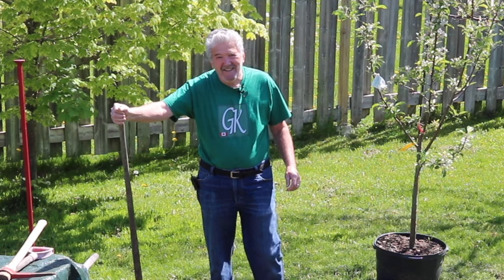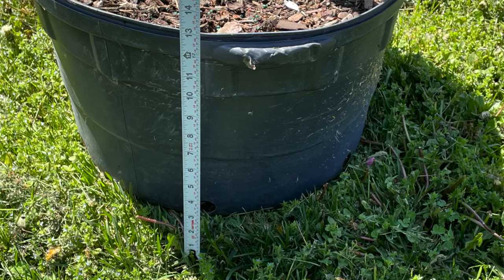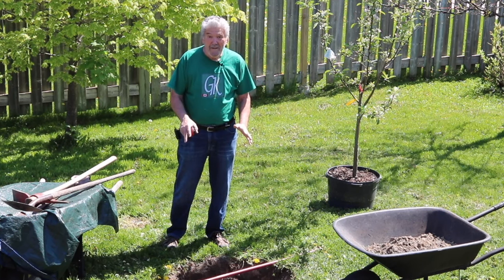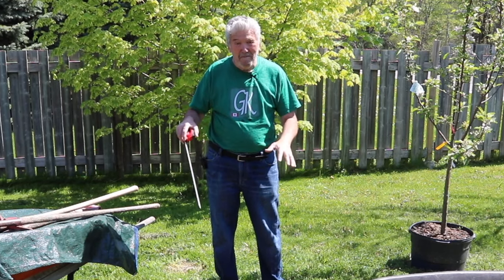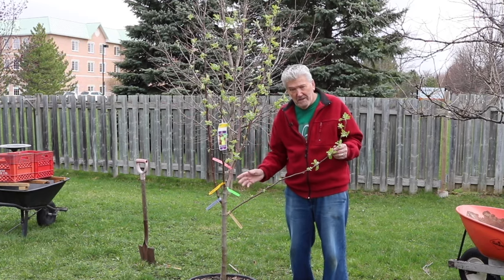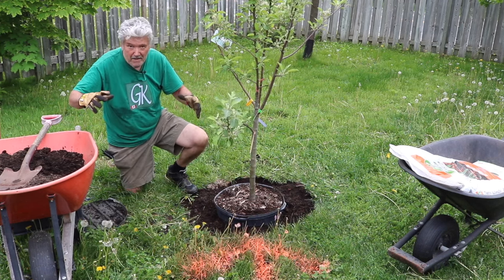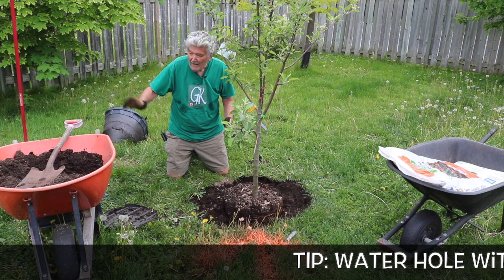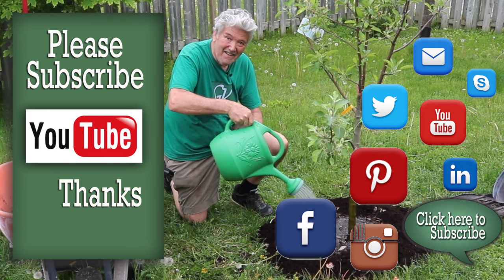HOW TO PLANT AN APPLE TREE - TIPS AND TRICKS with detailed photos and instructions.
🔴 Learn HOW TO PLANT AN APPLE TREE with easy step-by-step instructions and DETAILED PHOTOGRAPHS and grow an abundance of apples in your backyard. LEARN HOW TREES ARE GRAFTED and discover the 5 in 1 grafted tree that makes this project interesting and rewarding.

How to plant a HEALTHY and VIGOROUS apple tree in your backyard and produce an abundance of juicy, sweet apples for your kitchen table.

🔴 Introduction to planting a tree
🔴 Understanding the 5-1 apple tree variety
🔴 Soil removal and separation
🔴 Understanding the westerly winds and its effects
🔴 Size of the planter and hole for tree
🔴 How deep should the hole be?
🔴 Best 3-1 soil product mixed with native soil
🔴 Various types of grafted trees
🔴 Single variety grafted with root stock
🔴 5-1 variety grafted with root stock
🔴 Planting with orientation to west winds
🔴 How to remove bottom and sides of bucket
🔴 Hours of sunlight required
🔴  Watering schedule for first and second year

🇨🇦 Garden to Kitchen w/Garry Carter is a YouTube gardening channel originating from Ottawa, Ontario, Canada.